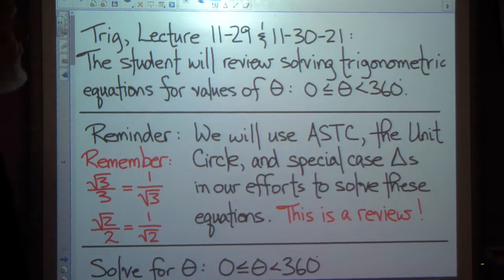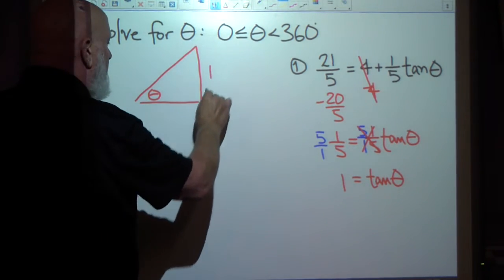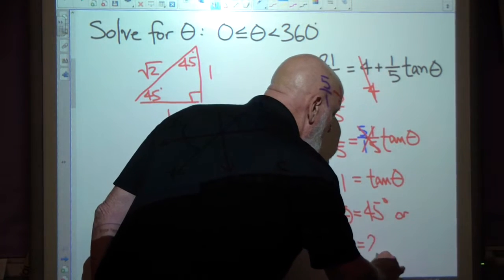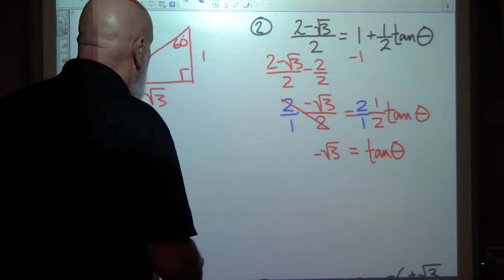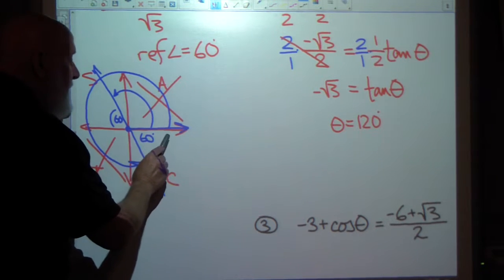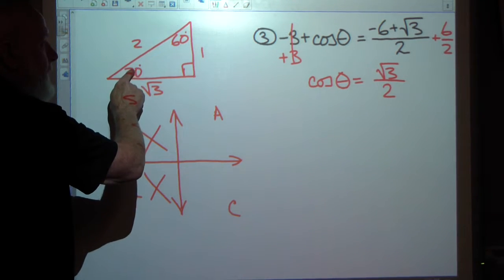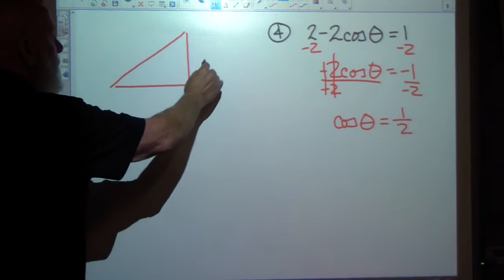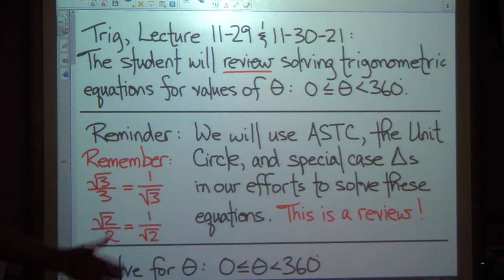Trig lecture 11-29 and 11-30-21